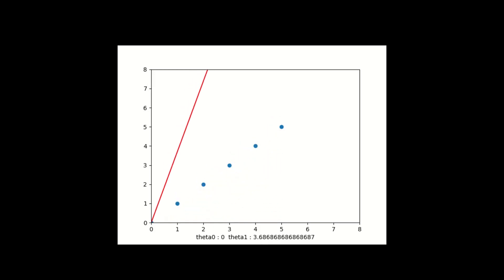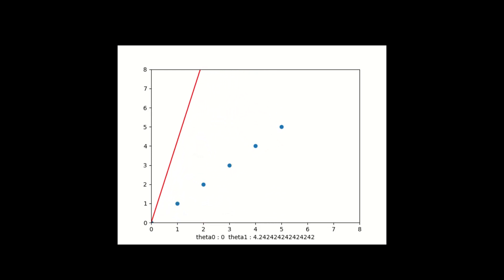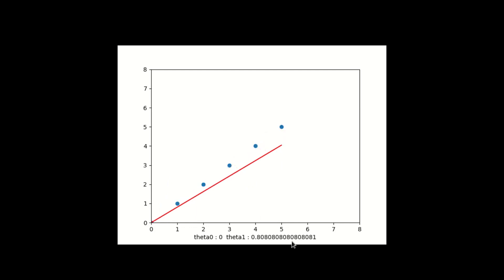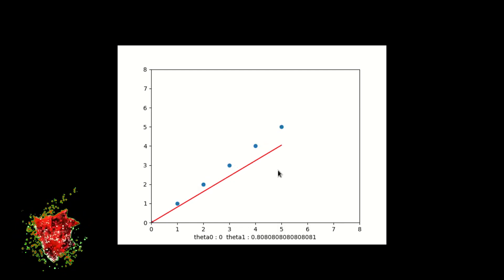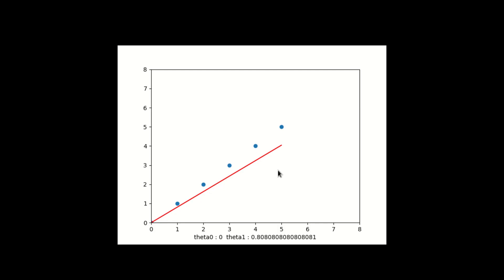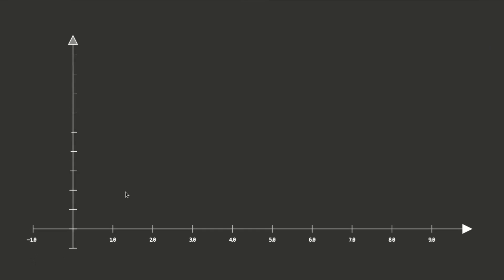Loss functions | basic | coding | Linear Regression | Machine Learning Course | part 2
Hi, welcome to another video of machine learning
This is part 2 In this video we have learnt about Loss and Cost functions in linear Regression.
I have explained all this with the help of animation. Animation by tool called manim.
Loss function tell the model how good fit the current line is so we use it to know if the line is good or not or inshort it helps to score values of theta or coefficients.

Loss function can easily be calculated by finding diff of predicted values and true value and at last squaring it.
Cost function the average of all the losses for all the points.

after this video you will know following topics:
what are loss functions
what are cost functions
what are true and predicted values
and at last coding them to get much familiar

timestamps:
0:00 - What to expect
0:55 - what is true and predicted value ( animation )
2:30 - What are loss functions ( animation )
4:26 - What are Cost functions ( animation )
7:35  - Setting up files
7:41 - All about spyder
8:48 - Coding loss and cost functions
14:20 - scattering loss with range of theta1 ( coding )
17:55 - outro

FOR CONTACTING ME FOLLOW ANY OF THE LINK

Make sure to Like if you found it helpful.